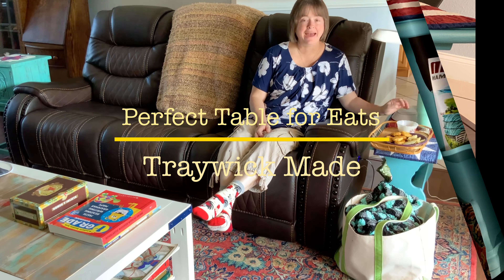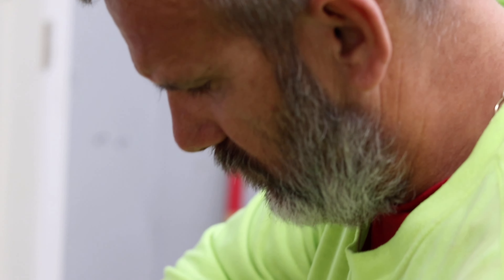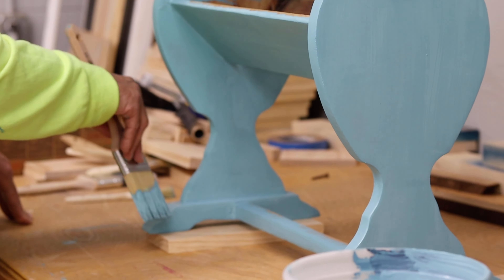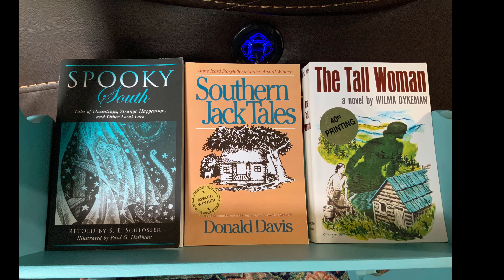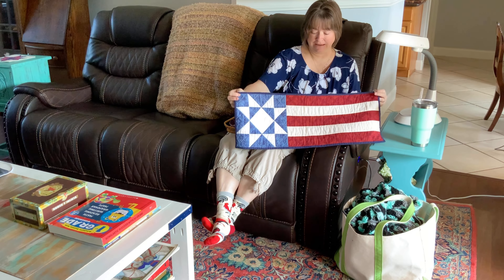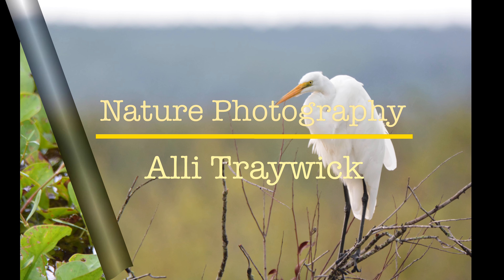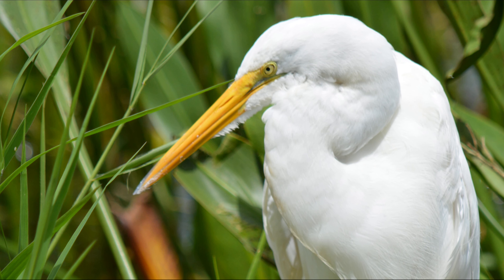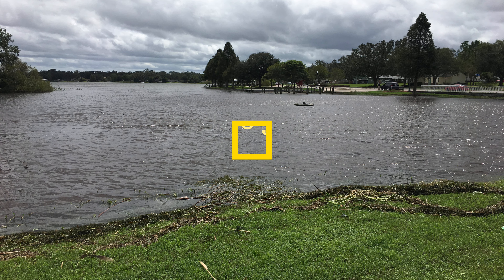FLEA MARKET FIND | DIY Reclaimed | Perfect Side Table For Lunching or Snacking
We found the perfect side table at the flea market in Mt. Dora, Florida. The perfect table for eats, books and storing small items underneath. We started with sanding, painting 2 coats and clear coat matte.

Join us with home cooking, frugal living & DIY Projects.

Hey there, I’m Alli a homemaker, Gaga to our little grandBubba. I love to read books especially vintage cookbooks, cook homemade meals from my vintage recipe tins collection.

Your friend,
Alli